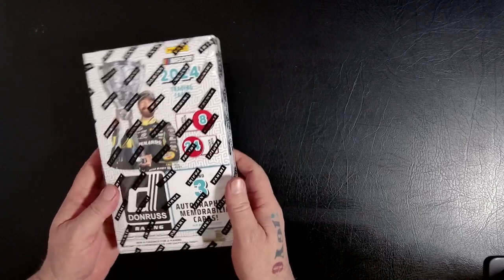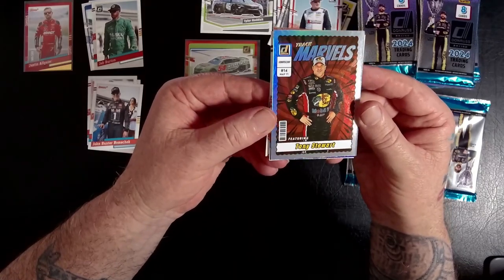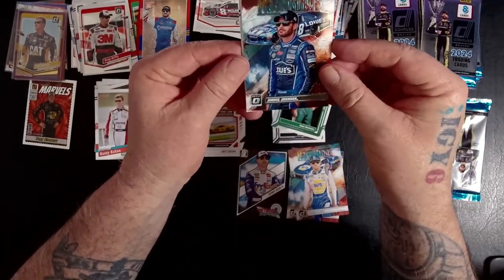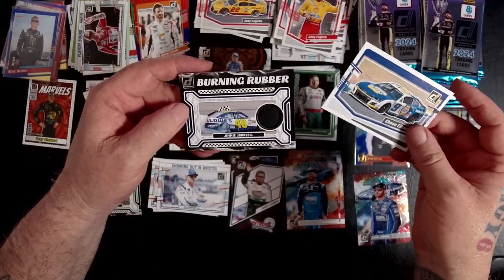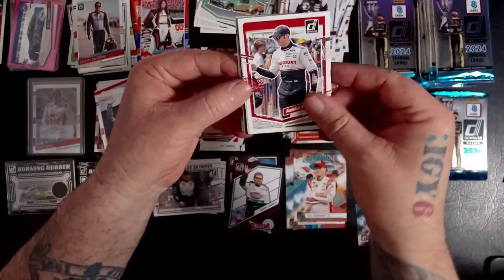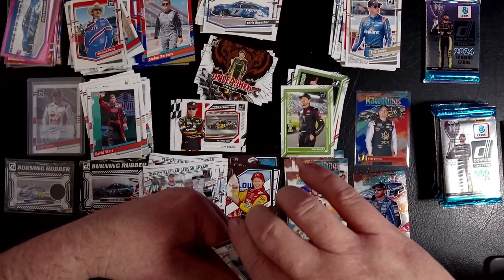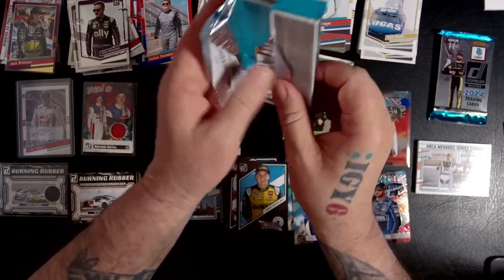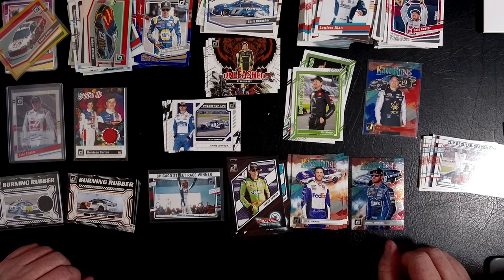2024 Donruss NASCAR Hobby Box SURPRISES Revealed!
I pulled 14 numbered cards from this box, plus the Auto, suited-up relic, and the burning rubber tyre card.

A few parallels and I am sure I have short print cards.

The team at Trident Collectables run breaks and sells boxes as well.

I recently (Sept 2024) purchased some cards from JaJas Collectables online and am happy with their service and card selection that suits me.

You can also help me by supporting my artistic and creative pursuits at my Red Bubble Store.

I love to share knowledge and life's little journeys. Here you will find some DIY and How To videos and footage of Tasmania "Where I live". I have created Playlists to help you find relevant interests and entertainment or educational content. My goal is to continue bringing more DIY, How To and words of wisdom from my perspective.

➤ I live near Hobart, Tasmania Australia. Passions in life include Motorcycles - Photography - Tarmac Rallies - Gaming - Mentoring - Acting - Boating - Design - Sports Card Collecting.
I share some of those passions here through videos.

Equipment that I use:
1:RØDE Microphones NT-USB Mini and RØDE NTH-100M Headset.
2: Elgato Facecam Pro.
3: Samsung S22 Ultra+ phone.
4: Neewer LED Panel Light.

You may have seen my hand tattoo, it has significance to me as an Army Veteran. I found s good explanation at OP Veteran "The IGY6 Tattoo: The semicolon... Almost like a thought, a reconsideration of the cessation of a sentence, or in this case, your life. IGY6 stands for I Got Your Six. Teal is for PTSD/Mental Health Awareness, black is for the heavy hearts that many of us carry, those who suffer from PTSD and those who have lost loved ones to suicide because of PTSD. The red is a symbol of the blood that has been shed.  Daily the veteran community is rocked by suicide and accidental death, on top of the normal trials of transition. Before going down the dark path from where, there is no return. Pause, reconsider, and reach out. You are not alone.".